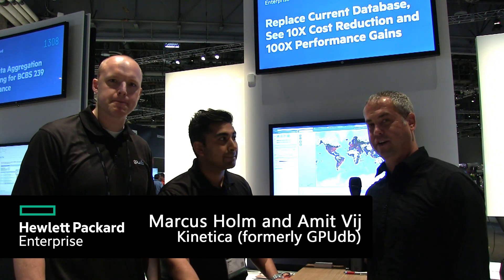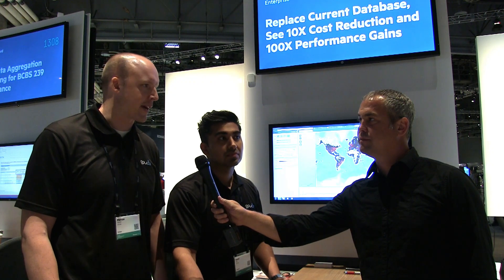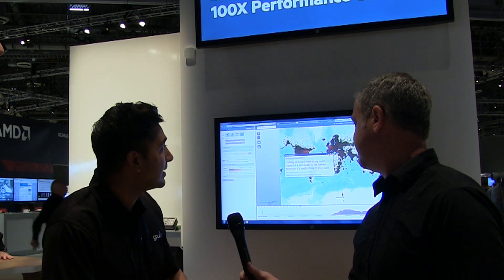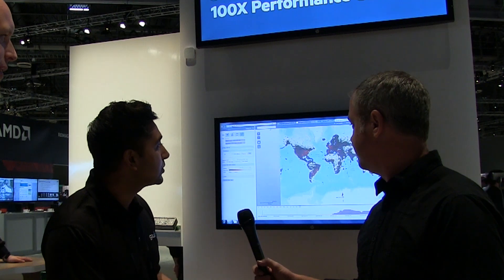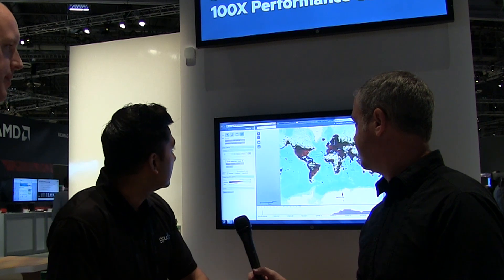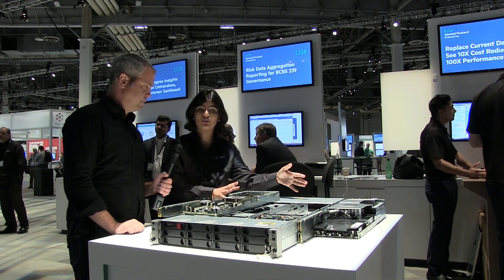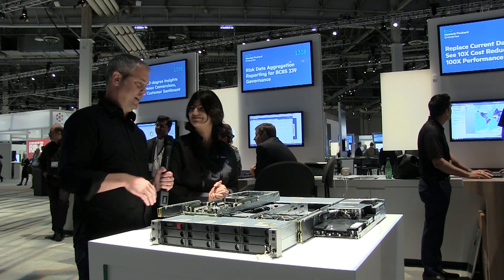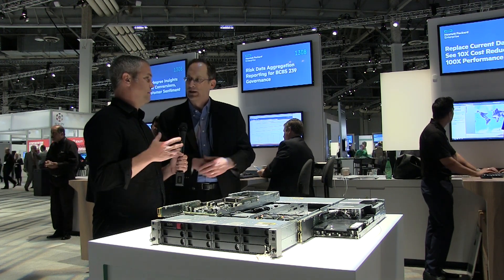High Performance Computing and In-Memory Databases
Bill Mannel of Hewlett Packard Enterprise leads a demonstration of an in-memory database solution powered by the high performance computing of the HPE Apollo 2000 server line. The demo features real time data analysis by Marcus Holm and Amit Vij of Kinetica (formerly GPUdb) as they demonstrate how quickly information can be filtered around specific topics using Twitter's data set. Some of the performance is gained by using GPU processing for a more powerful compute operation.